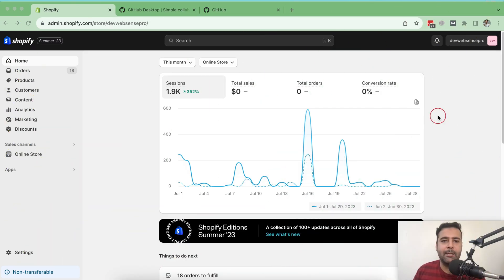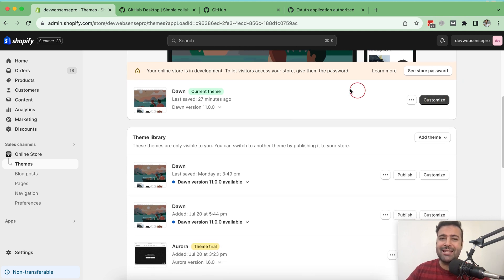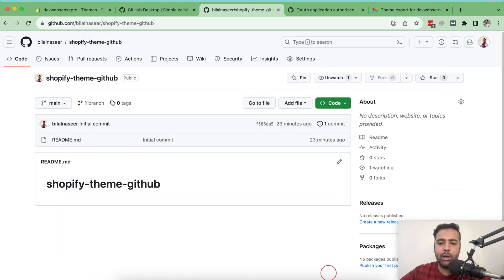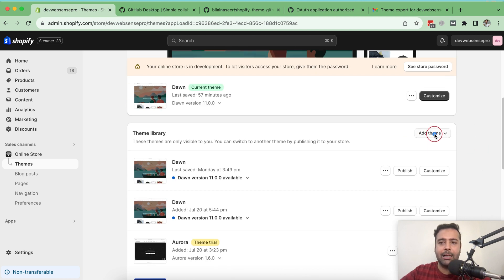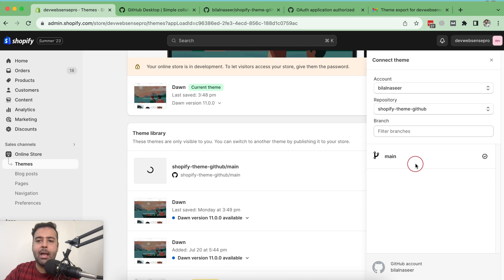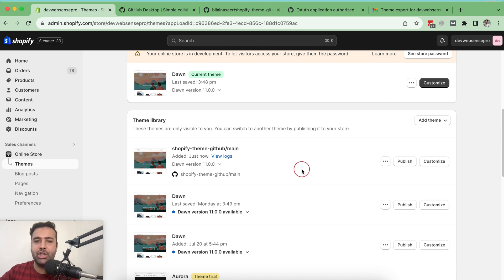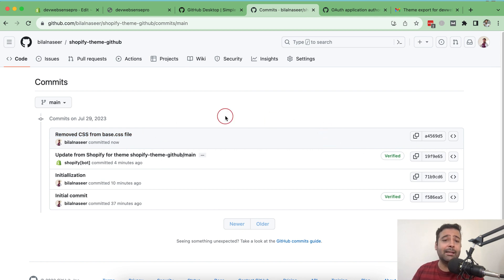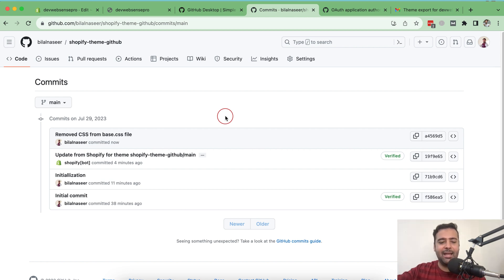How To Use Github With Shopify - [Tutorial for Beginners] In 2026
Github Shopify Integration: If you've ever wanted to streamline your Shopify theme development and collaborate with multiple developers effortlessly, this tutorial is for you! Bilal Naseer demonstrates the straightforward process of connecting your Shopify theme with GitHub using GitHub Desktop. With this setup, you can easily track changes, maintain version history, and work seamlessly with your team.

00:00 Intro
01:00 Download Github Desktop
03:00 Creating a New GitHub Repository
05:20 Downloading and Preparing Your Shopify Theme
07:10 Connecting Github and Shopify
09:25 Making Initial Commit and Pushing the Theme to GitHub
11:00 Connecting GitHub Repo with Shopify Store
14:00 Outro